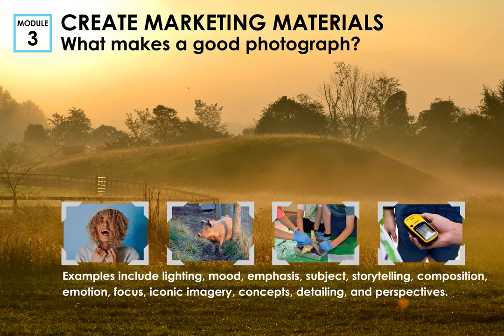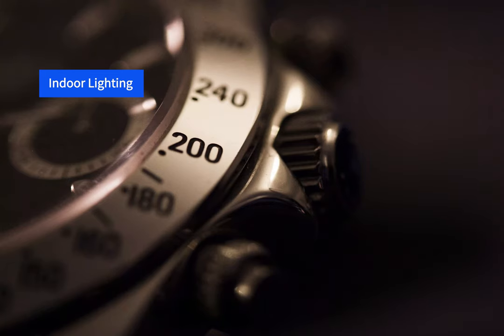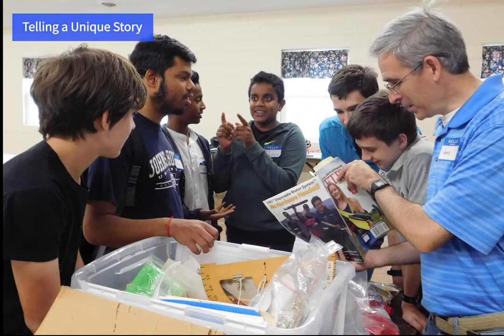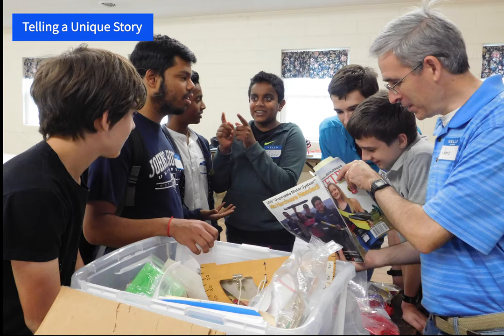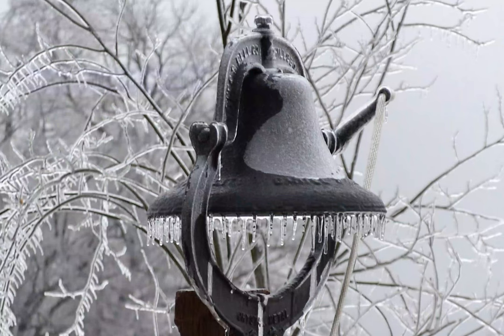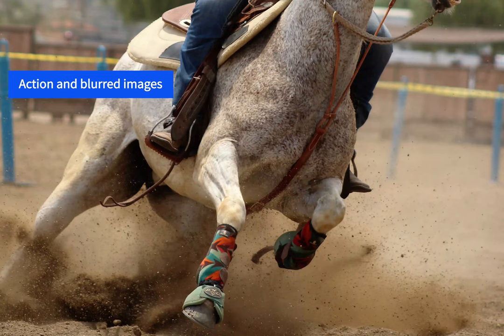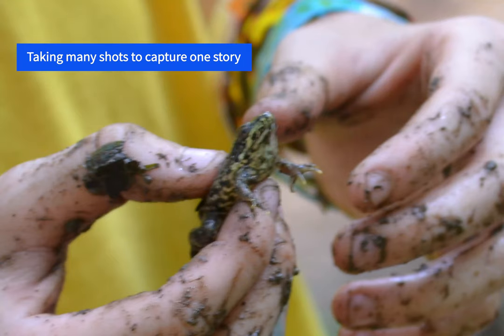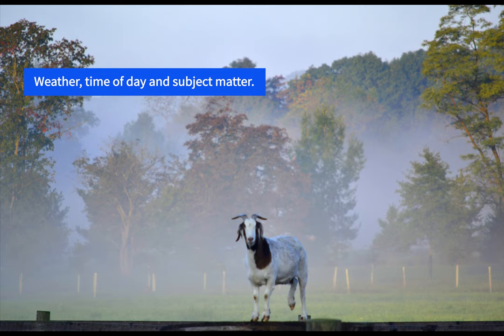Photography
How to take a good photograph